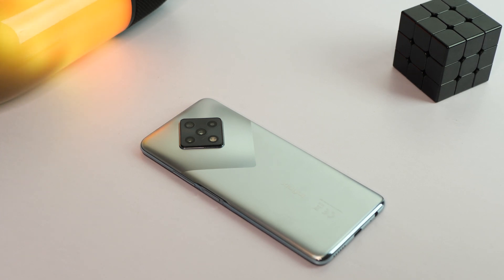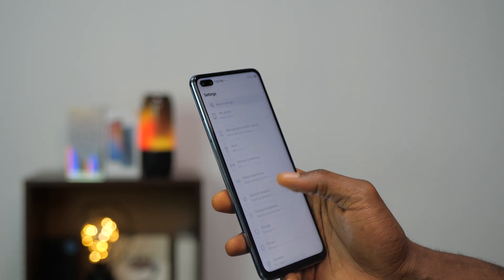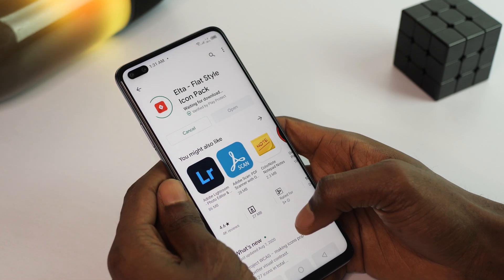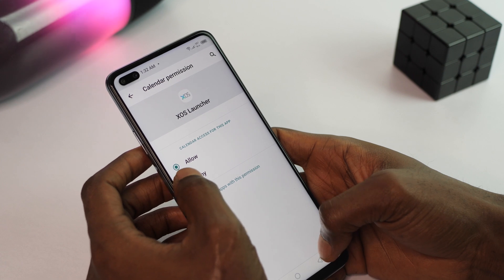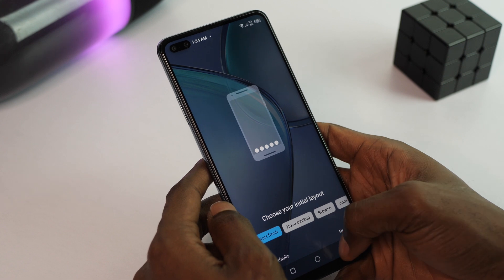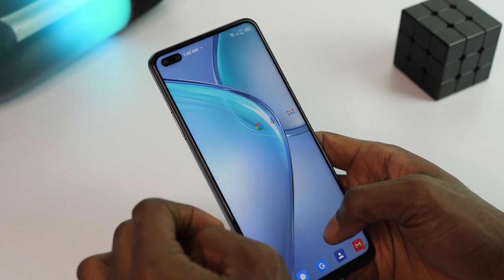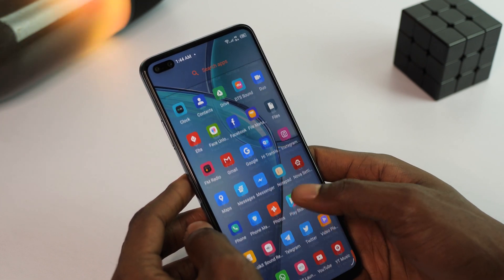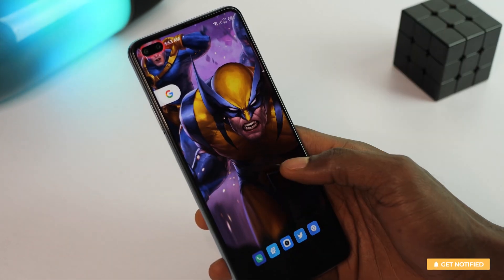Infinix Zero 8 - How to disable ads and remove all bloatware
How to disable all ads and bloatware from the Infinix Zero 8, Tecno Camon 16 Premier and any other Transsion phone.
Some mobile phone manufacturers add bloatware and ads to their devices as a way of generating more revenue so they can keep their devices affordable while providing competitive specifications. This however affects the user experience. In this video I show how to disable all ads and bloatware using the Infinix Zero 8. This is also applicable for the Tecno Camon 16 Premier or any phone by Transsion or Xiaomi.

Infinix Zero 8 Full Review: Coming soon

Timestamp
0:00 - How to disable ads and bloatware on the Infinix zero 8
5:10 - Setup Nova Launcher on the Infinix Zero 8